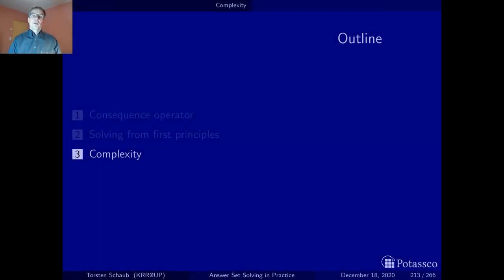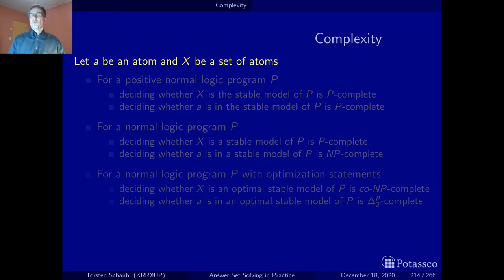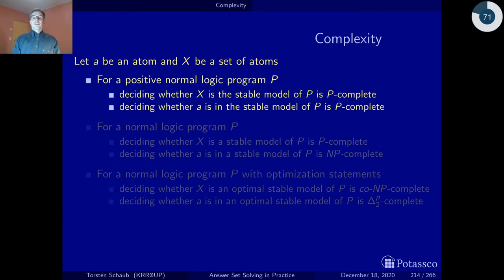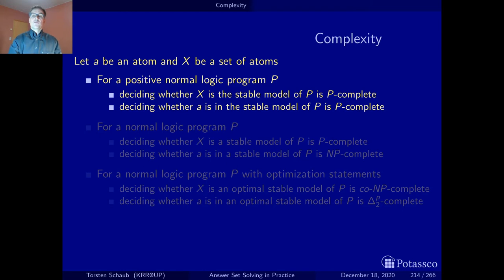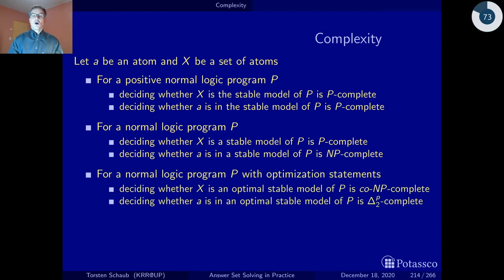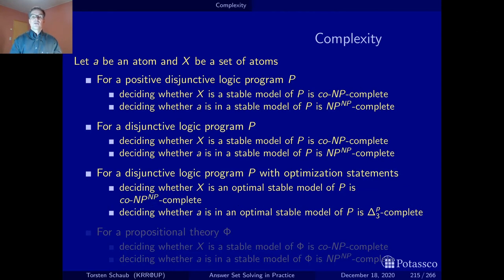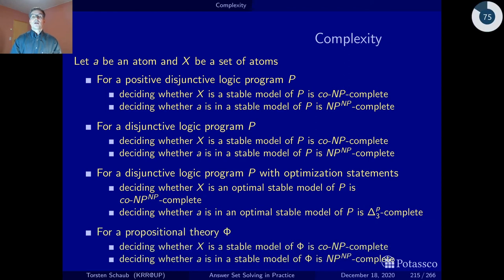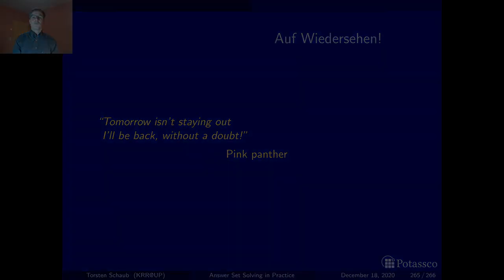Answer set solving in practice, computational aspects, complexity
This videos surveys the major decision problems in ASP along with their complexity